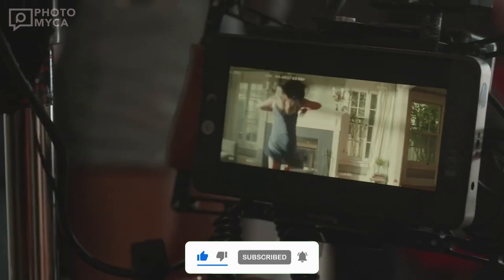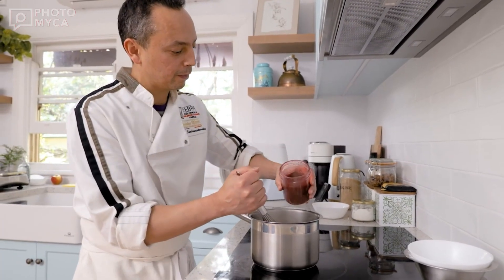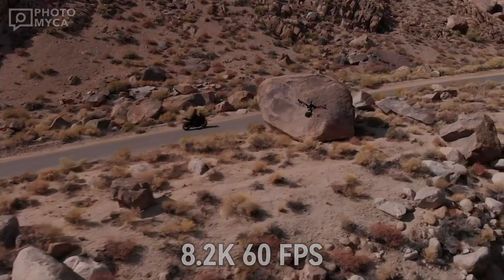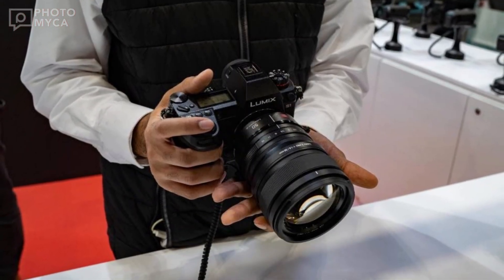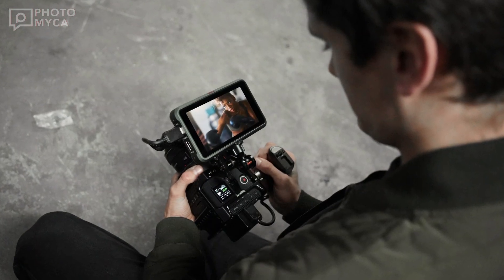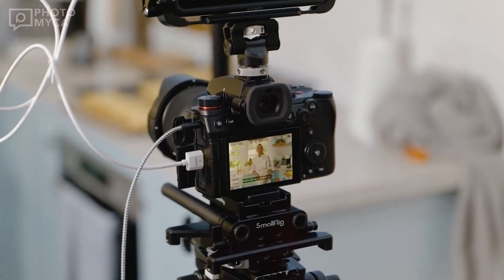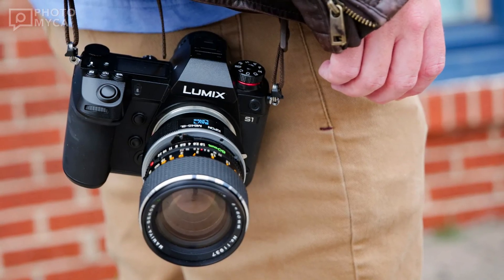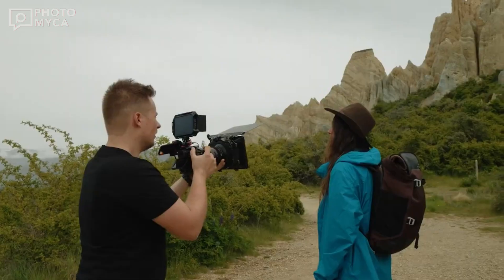Panasonic Lumix S1X Camera: The Future of Cinema!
Hello photography and video enthusiasts! Today, get ready for an exclusive insight into the highly anticipated Lumix S1X camera here on Photomyca. Although it's not an official announcement, we've gathered information from various camera news sources to provide a preview of the expected features of this remarkable camera model. Here are the standout features of the Lumix S1X:

Sensor:
The Lumix S1X comes equipped with a 9-megapixel backside-illuminated (BSI) Live MOS sensor, eliminating the low pass filter for unparalleled sharpness and detail.

Shutter Speed:
A mechanical shutter capable of continuous shooting at 20 frames per second.

Video Capabilities:

Full-frame video recording at 8.5K resolution in a cinematic 3x2 aspect ratio at 48 frames per second.
Ability to record in 8.2K at 60 frames per second.
Super 35 format with 5.1K resolution at 72 frames per second.
Options for 5.6K at 17:9 or 5.4K at 2.4:1, capable of recording at 90 and 120 frames per second, respectively.
Versatility:
Designed to cater to various creative needs in videography.

ISO Options:
Native ISO options of 50, 225, and 1,000 to handle a wide array of lighting conditions.

Dynamic Range:
An incredible 17 stops of dynamic range, allowing for the capture of a full spectrum of colors and details in shots.

Body Size:
Similar body size to the Lumix S1H.

Additional Features:
Capable of taking photos and videos simultaneously.
Positioned as a game-changer in imaging technology, meeting the demands of both photographers and filmmakers.

Conclusion:
Described as a revolution in the world of videography, the Lumix S1X stands out with its advanced sensor, rapid shooting capabilities, and exceptional video recording features. It is expected to set new standards in the world of professional imaging.

For now, take care, and best of luck with your shots!